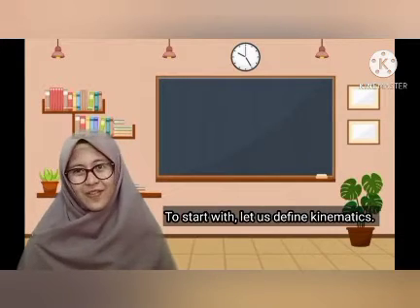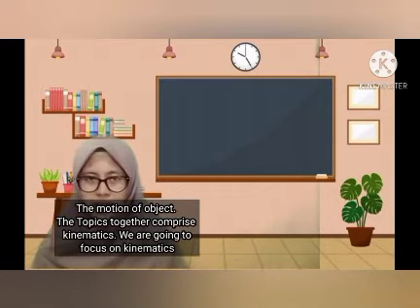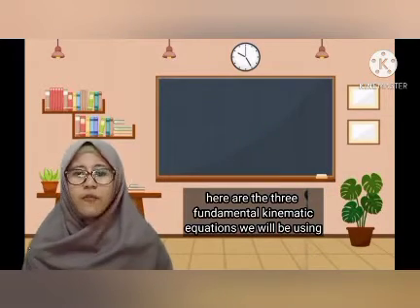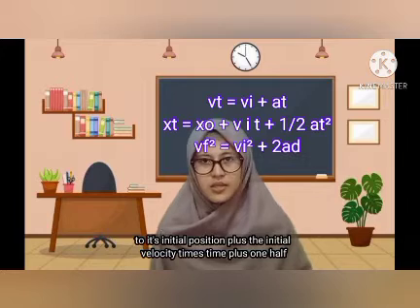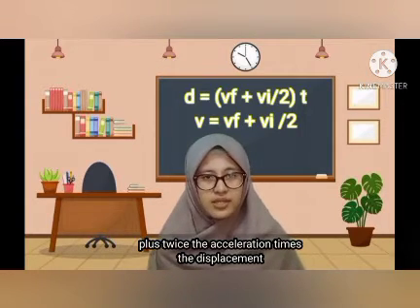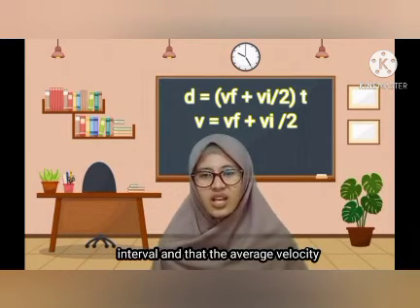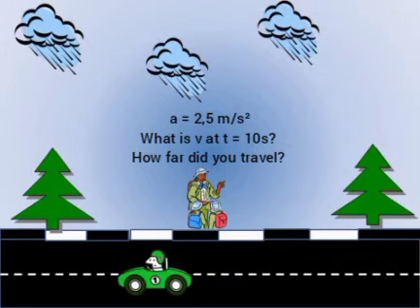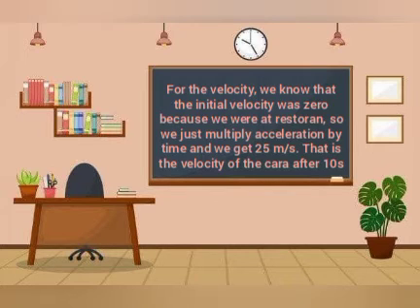Kinematics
Kinematics project

Name : Diah Rahminati
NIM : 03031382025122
Sriwijaya university
Chemical engineering 2020